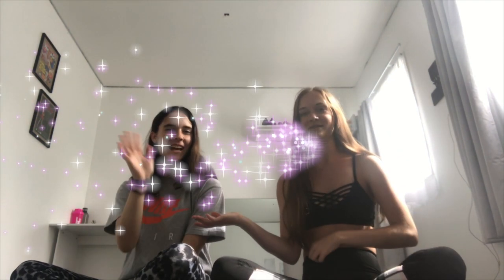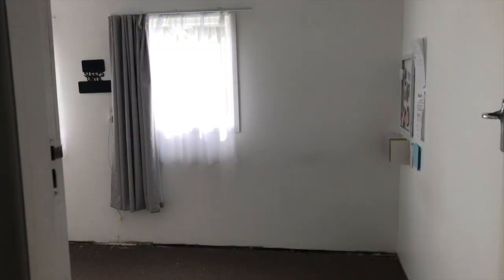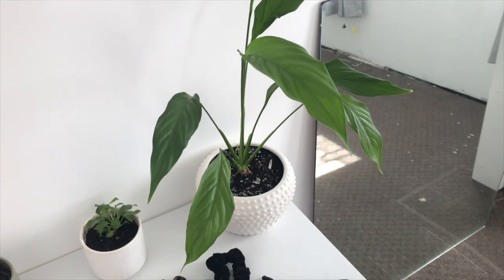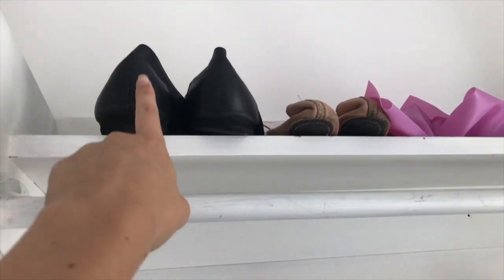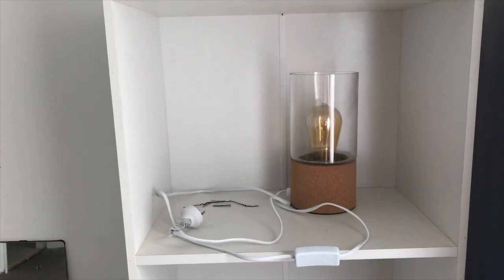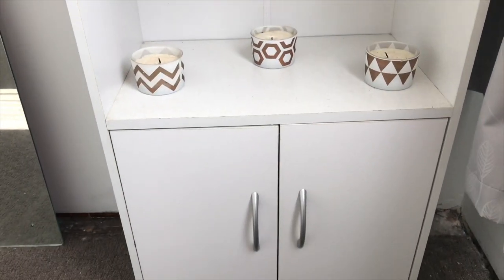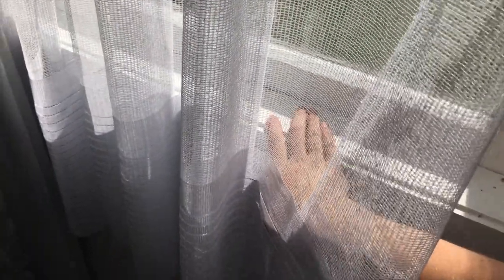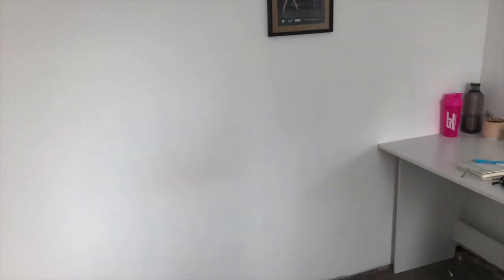Dance Studio Tour | Make shift, At-Home Dance Studio | Coronavirus Lockdown!!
Tour of our make shift dance studio that we created to use during New Zealand's Covid-19 lockdown.

Stay Safe Everyone! xx